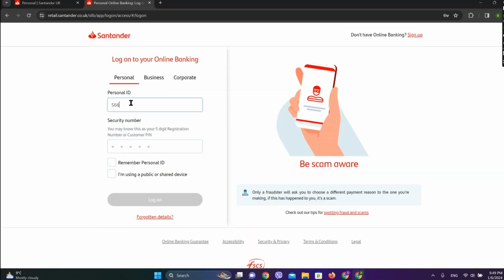Santander UK Login - How to Sign in to Santander UK Bank Online Banking Account (2024)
Learn the exact steps on how to login to santander uk bank online banking. Make sure you watch the video till the end for better assistance.